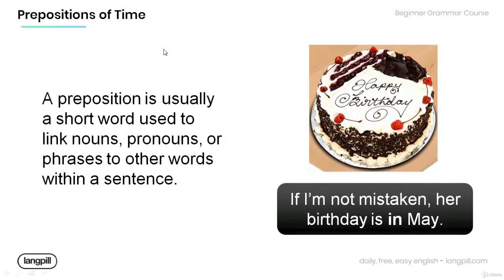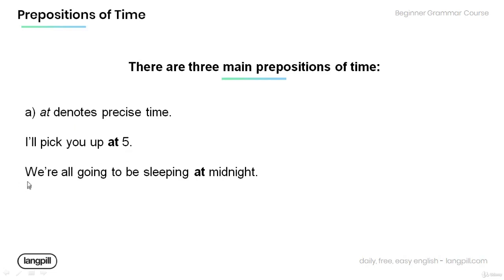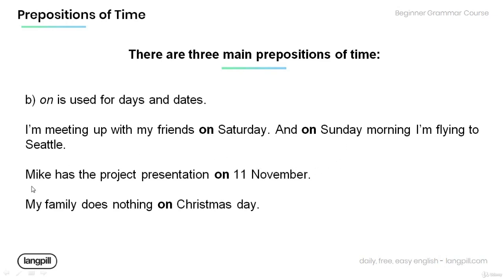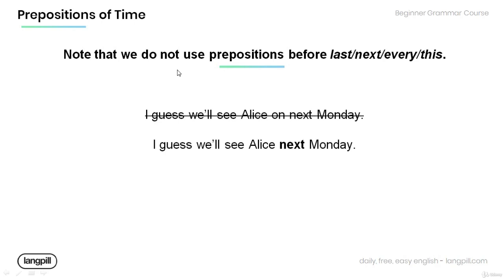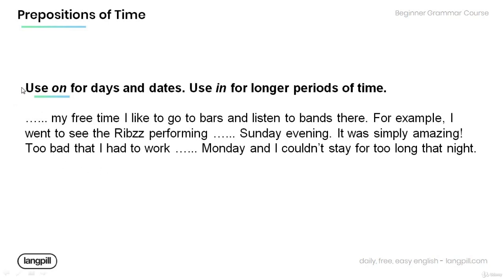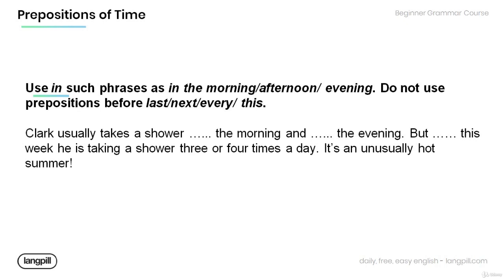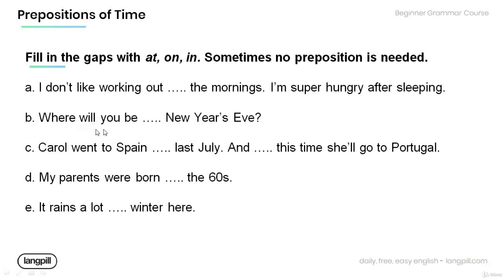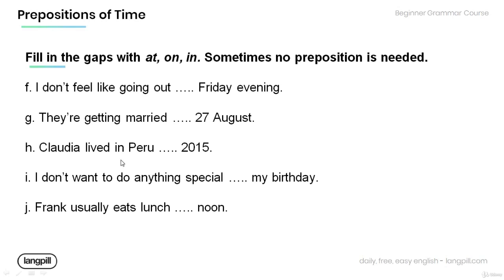Prepositions Prepositions of Time Beginner